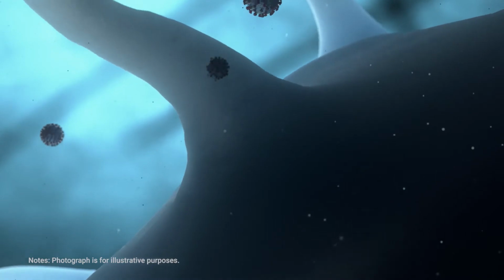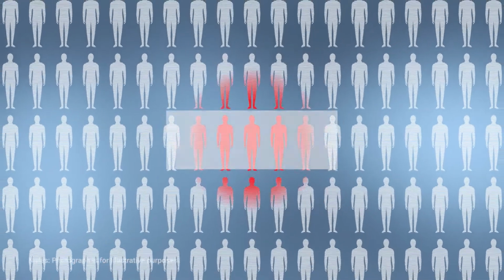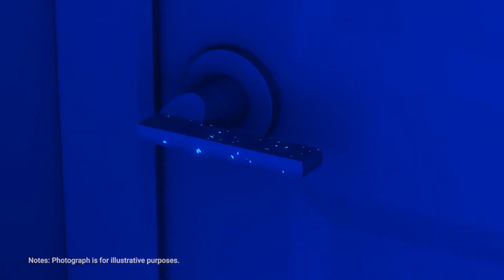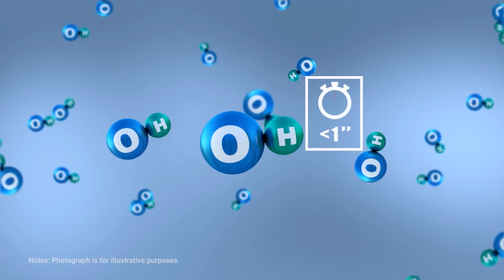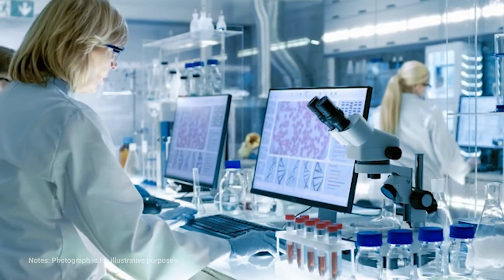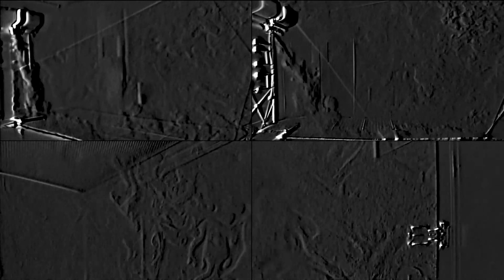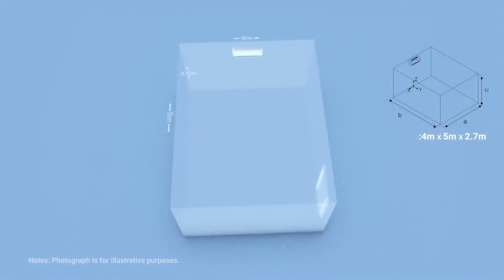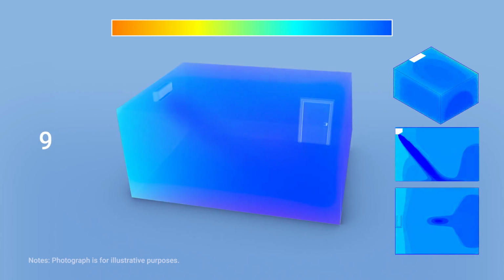Panasonic nanoe™X inhibits novel coronavirus up to 99.99%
Benefits of Panasonic nanoe™X